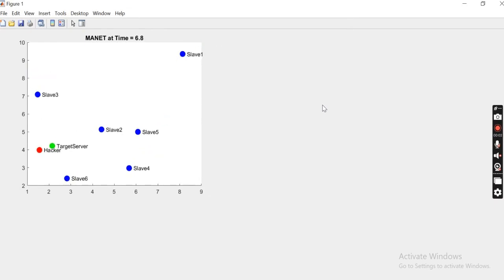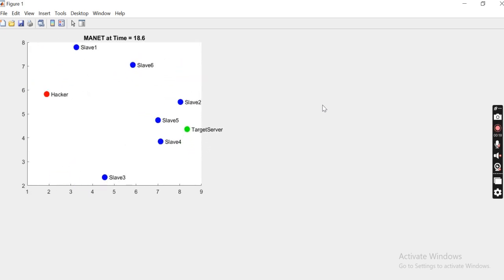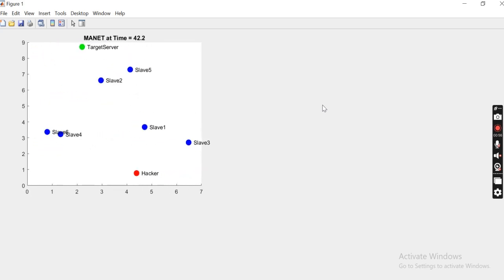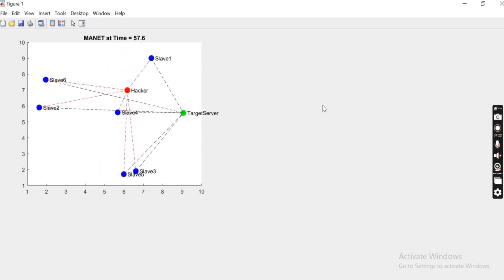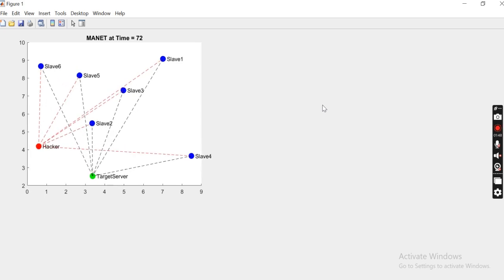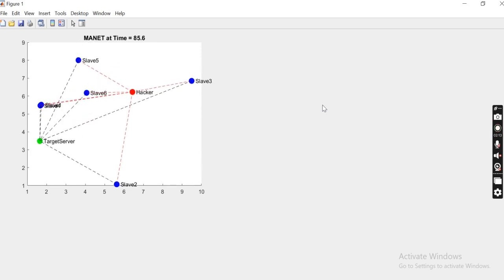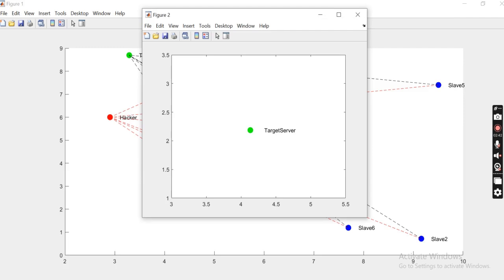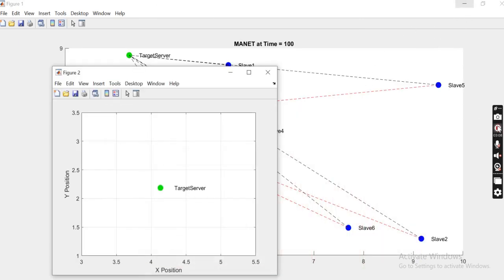+91 8903084693(call/whatsapp)DoS Attack implementation effects & results using MATLAB|Coding Support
DOS attack MATLAB project code
Denial of service attack MATLAB
DOS attack simulation in MATLAB
MATLAB network security project
DOS attack prevention MATLAB
Denial of service attack simulation
DOS attack algorithm in MATLAB
MATLAB code for DOS attack
DOS attack project in MATLAB
DOS attack MATLAB source code
MATLAB network attack simulation
DOS attack using MATLAB
DOS attack script MATLAB
DOS attack detection MATLAB
MATLAB project on DOS attack
DOS attack vulnerability testing
MATLAB cyber security project
Network security using MATLAB
DOS attack protection MATLAB
MATLAB denial of service code
Denial of service detection MATLAB
DOS attack project tutorial MATLAB
DOS attack code explanation
DOS attack protection techniques
MATLAB coding DOS attack
DOS attack MATLAB explanation
Denial of service attack defense
MATLAB DOS prevention project
Network security MATLAB project code
DOS attack implementation MATLAB
DOS attack simulation code
DOS attack project guide
Denial of service prevention MATLAB
DOS attack MATLAB example
DOS attack detection system,
Cyber attack MATLAB project,
Network attack DOS simulation,
DOS attack response MATLAB,
Download DOS attack MATLAB source code
Free DOS attack MATLAB source code
DOS attack simulation MATLAB source code
DOS attack project MATLAB source code
DOS attack detection MATLAB source code
MATLAB source code for DOS attack
Network security DOS attack MATLAB source code
DOS attack prevention MATLAB source code
Denial of service attack MATLAB source code
DOS attack algorithm MATLAB source code
MATLAB network DOS attack source code
DOS attack project code in MATLAB
DOS attack defense MATLAB source code
DOS attack simulation project MATLAB source code
DOS attack example MATLAB source code
Cyber attack DOS MATLAB source code
DOS attack implementation MATLAB source code
DOS attack MATLAB source code tutorial
Denial of service prevention MATLAB source code
DOS attack MATLAB project source code
DOS attack MATLAB code download
DOS attack MATLAB code with source
Network attack DOS MATLAB source code
MATLAB source code for denial of service attack
DOS attack analysis MATLAB
DOS attack demo MATLAB
Denial of service protection code
MATLAB networking project
MATLAB DOS attack tutorial
DOS attack research project
DOS attack simulator
Network attack detection MATLAB
DOS attack method MATLAB
Network security MATLAB guide
DOS attack defense algorithm
MATLAB network defense code
DOS attack modeling in MATLAB
DOS attack detection algorithm
DOS attack project with MATLAB
DOS attack code implementation
DOS attack network simulation
MATLAB denial of service detection
DOS protection using MATLAB
MATLAB cyber attack simulation
DOS attack MATLAB walkthrough
Denial of service attack guide
DOS attack using MATLAB tool
Network simulation DOS attack
DOS attack project explanation
MATLAB network simulation DOS
DOS attack project source code
MATLAB network protection
DOS attack MATLAB course
Denial of service MATLAB project tutorial
MATLAB networking project on DOS attack
Cyber attack prevention MATLAB
DOS attack research paper MATLAB
MATLAB project on network attacks
Denial of service simulation MATLAB
DOS attack code for beginners
DOS attack MATLAB implementation guide
MATLAB script for DOS attack
Network attack prevention MATLAB
DOS attack MATLAB simulation project
Network security threat MATLAB
MATLAB code denial of service
DOS attack security research
DOS attack coding tutorial
DOS attack simulation project guide
Network security projects in MATLAB
Cyber security DOS attack MATLAB
DOS attack defense strategies
MATLAB network defense tutorial
Denial of service attack code tutorial
DOS attack defense MATLAB tutorial
Denial of service simulation guide
MATLAB cyber attack simulation guide
DOS attack simulation walkthrough
MATLAB DOS defense project
DOS attack code walkthrough
DOS attack tutorial for students
MATLAB network attack project tutorial
DOS attack simulation code explanation
MATLAB security threat detection
MATLAB networking DOS project
DOS attack tool MATLAB
MATLAB simulation DOS attack
DOS attack coding guide
Denial of service defense project
MATLAB project on DOS prevention
MATLAB security simulation code
DOS attack research in MATLAB
DOS attack programming in MATLAB
MATLAB denial of service simulation tutorial
MATLAB cyber security simulation
DOS attack detection tutorial
Network attack simulation MATLAB
DOS attack MATLAB project example
MATLAB project on DOS attack prevention,
Denial of service project explanation,
MATLAB DOS attack prevention tutorial,
DOS attack code for network simulation,
Denial of service attack MATLAB tutorial,
Network attack simulation MATLAB code,
DOS defense code MATLAB,
MATLAB project network attacks,
Denial of service project guide,
DOS attack detection system MATLAB,
Denial of service MATLAB code guide,